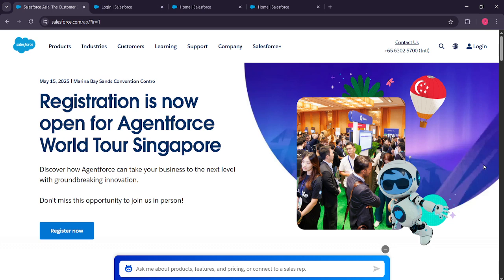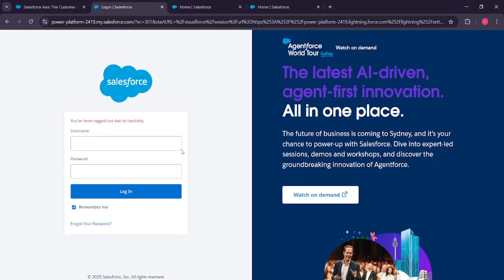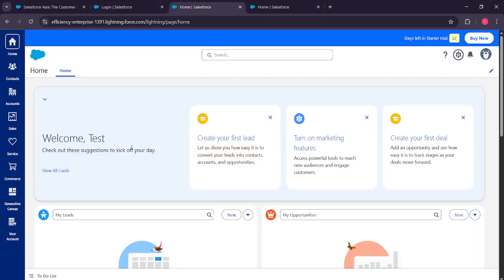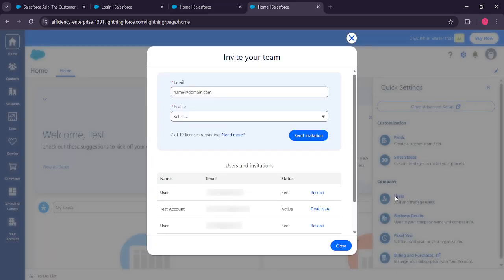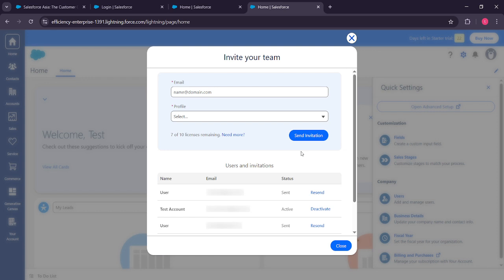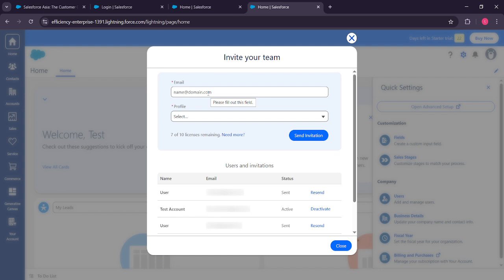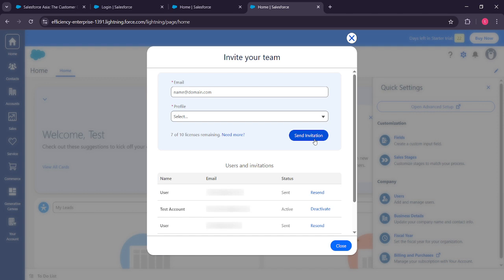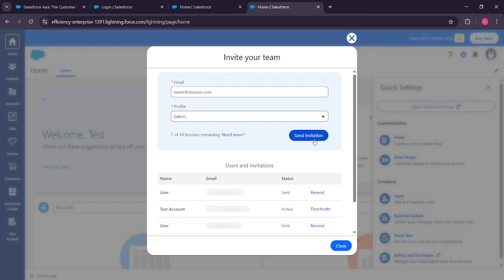How To Create Salesforce User [2025 Full Guide]